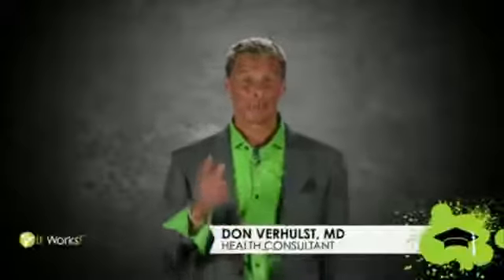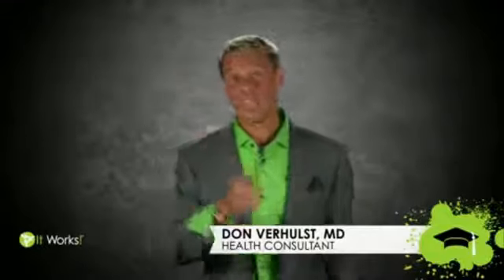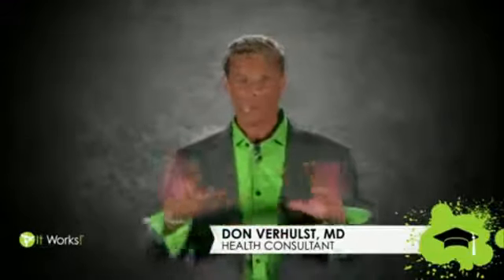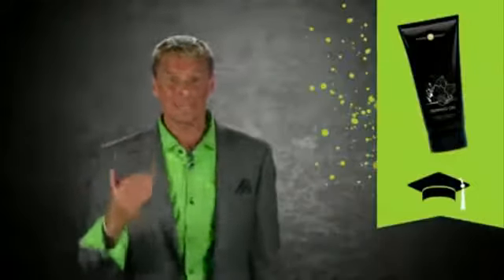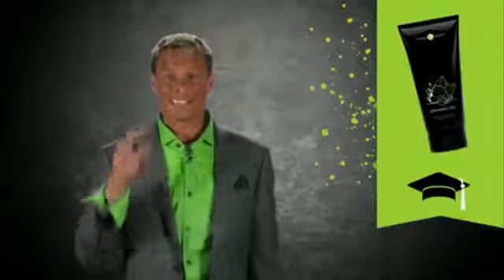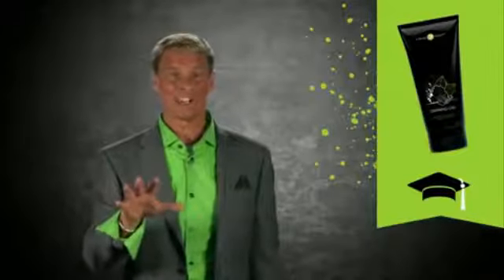It Works Defining Gel with Dr Don YouTube